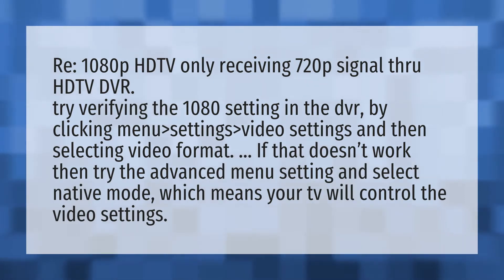Why is my 1080p TV only displaying 720p?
1080i Or 1080p • Why is my 1080p TV only displaying 720p?